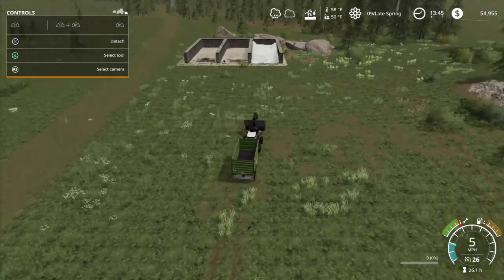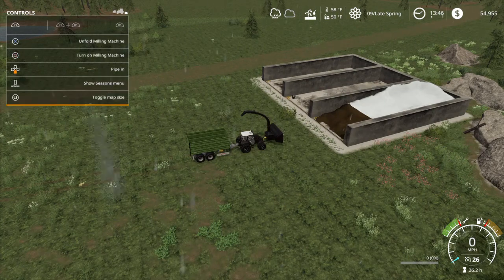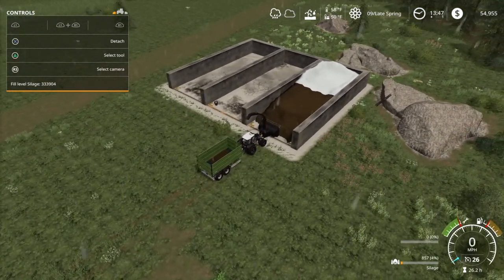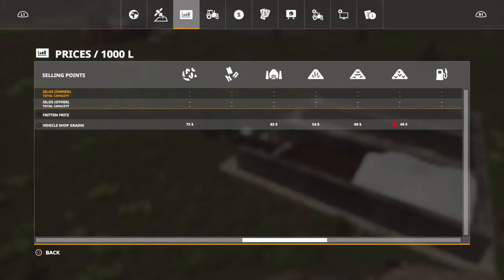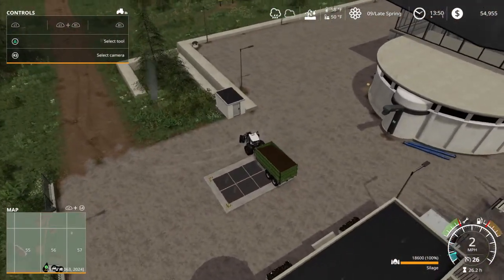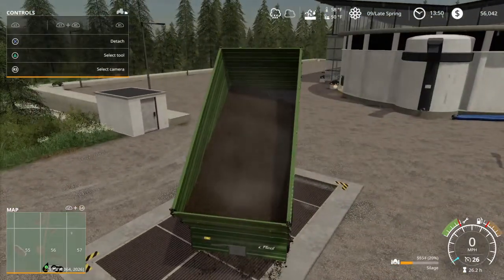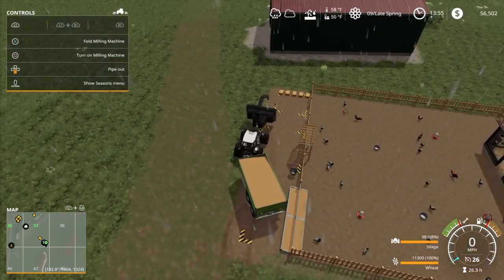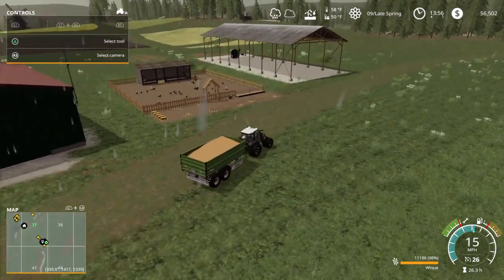FS19 Seasons Silage Selling & Talking Shop + Driving My Tractor A Bird's-Eye View - No Mans Land Map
No Man's Land Map w/ Seasons w/ the Shelby MT geo. Year 2, Late Spring, Start from Scratch, PS4
11:23 A Bird's-eye tour of my farm and surrounding country side.